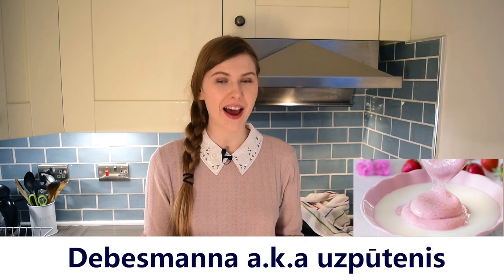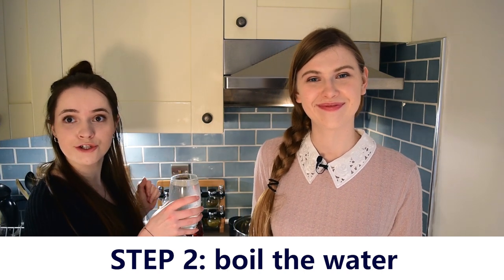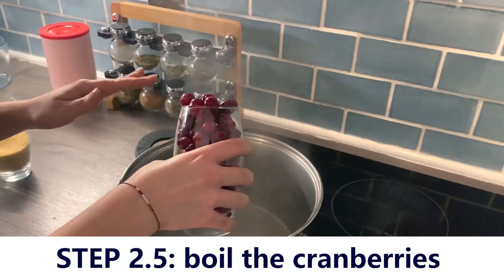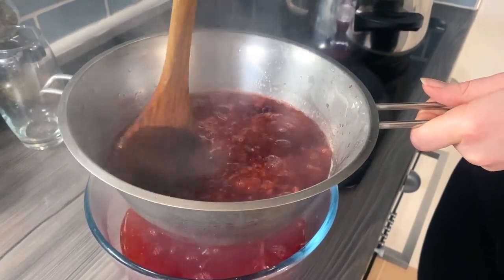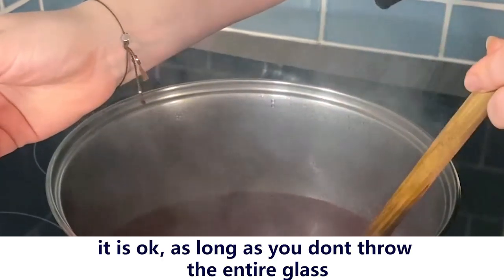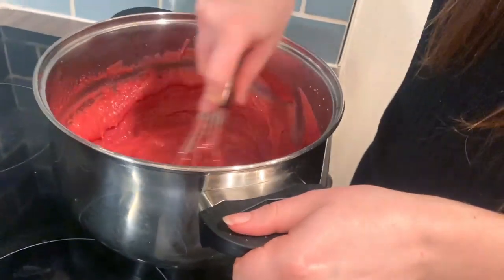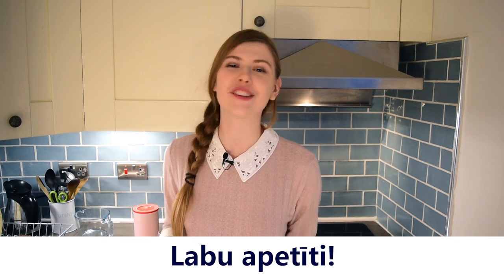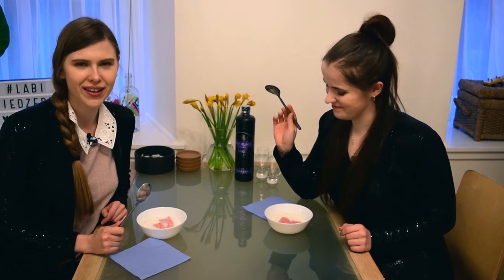Heaven Porridge (debesmanna) tutorial | IRREGULAR LATVIAN KITCHEN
Sveiki, draugi!

This time learn how to make the puffy, pink and delightful (somewhat) Latvian desert – debesmanna or heaven porridge (as I have called it) =]
Hope you try to make it too! Enjoy!